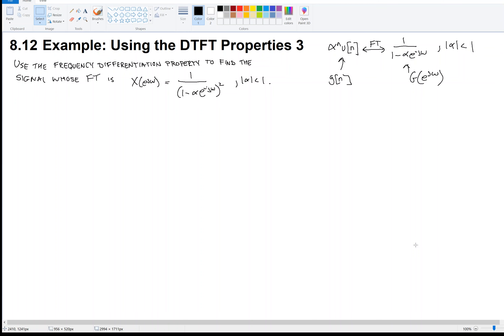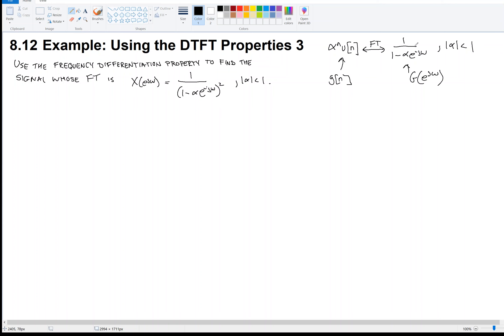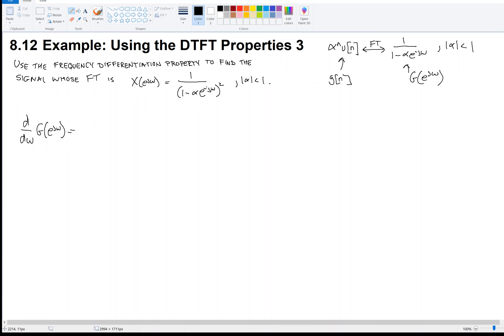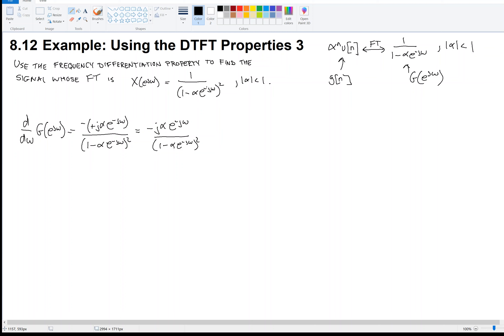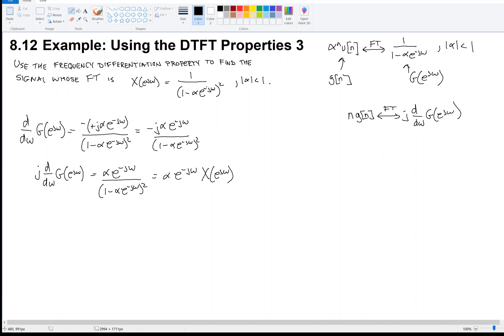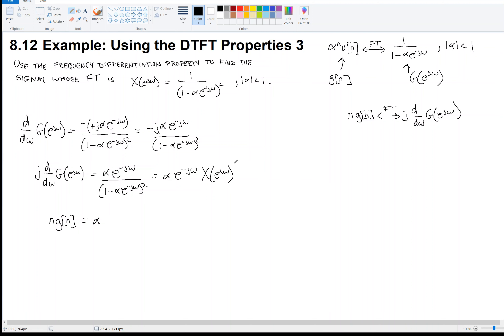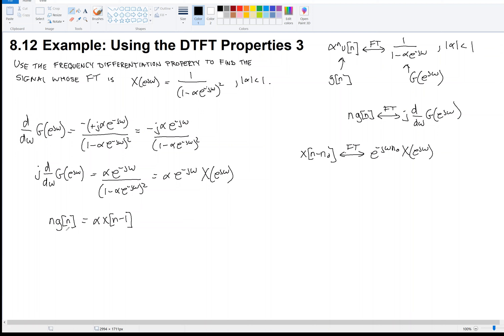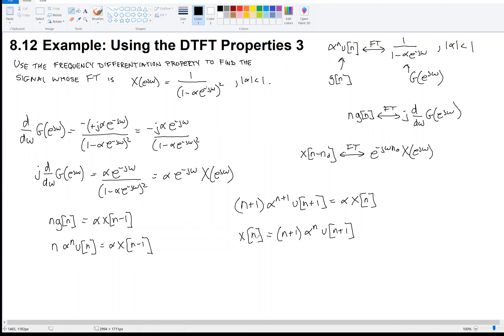8.12: Example Using Discrete-Time Fourier Transform Properties 3